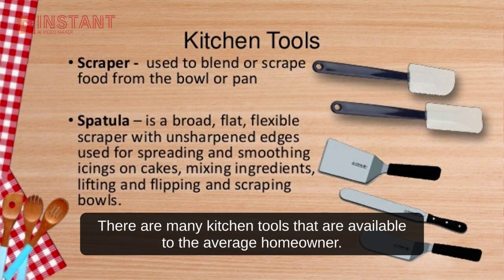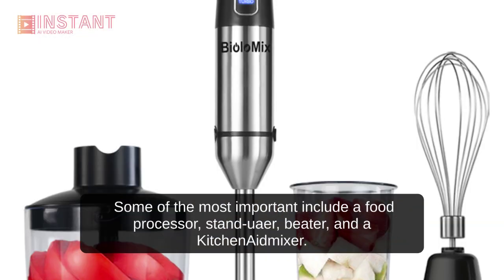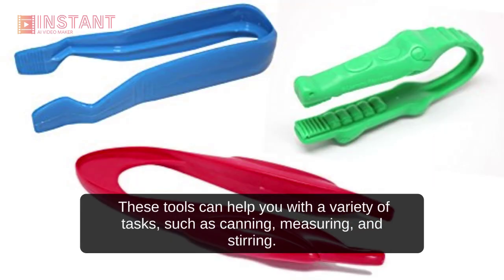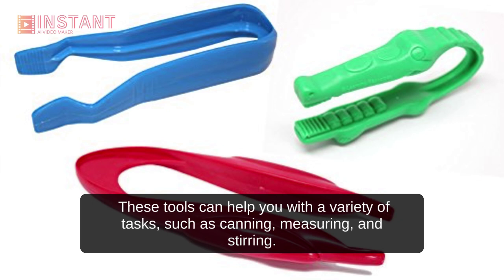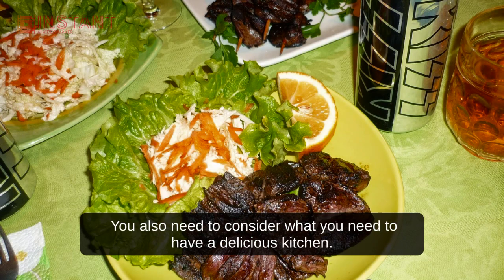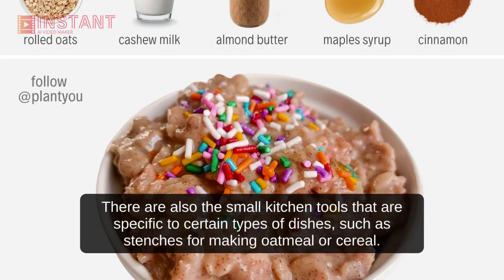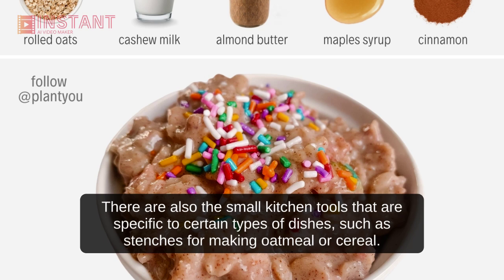KITCHEN TOOLS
Kitchen tools are essential instruments that are used for preparing, cooking, and serving food. They come in various shapes and sizes, and include basic utensils like spoons, spatulas, and tongs, as well as more specialized tools like peelers, graters, and meat thermometers. Kitchen tools are typically made from durable materials like stainless steel, wood, or silicone, and may feature ergonomic handles or other design elements that make them easy to use. They are essential for a well-stocked kitchen and can help ensure that meals are prepared safely and efficiently. Overall, kitchen tools are a must-have for anyone who enjoys cooking and wants to create delicious and healthy meals at home.